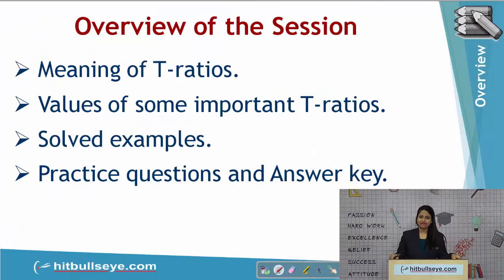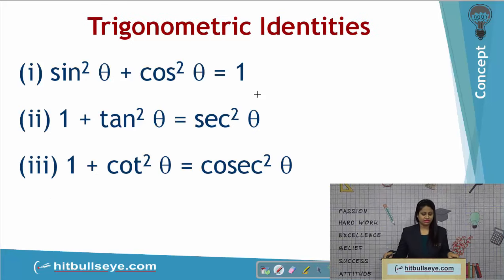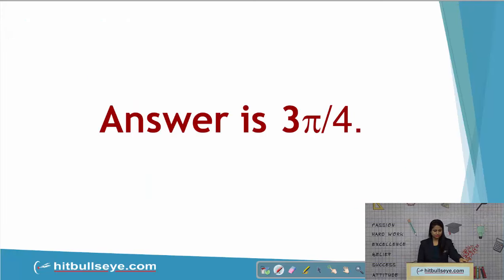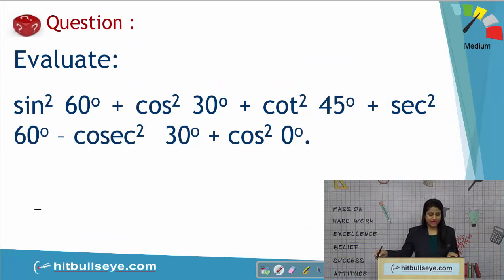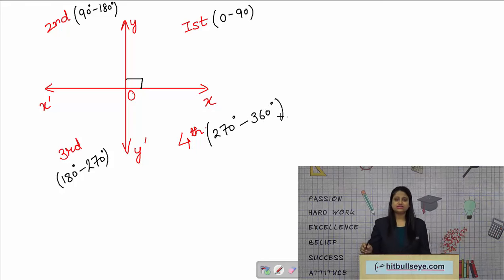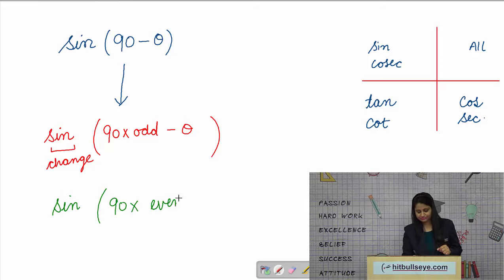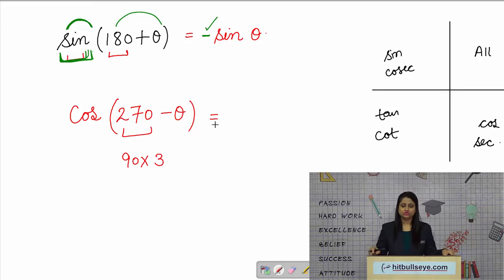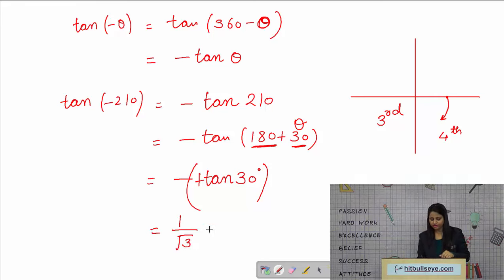Trigonometry: T-Ratios - I